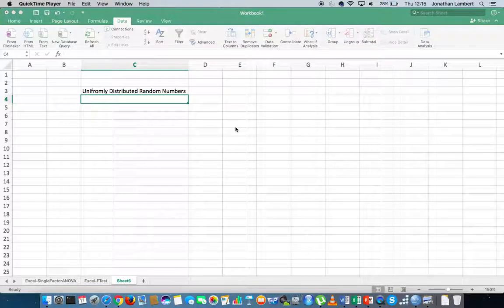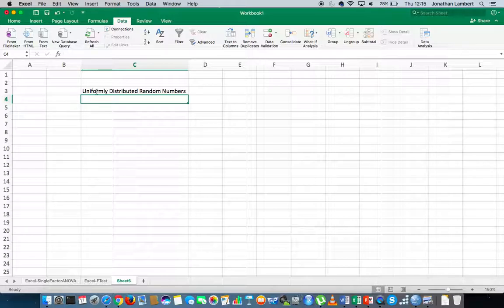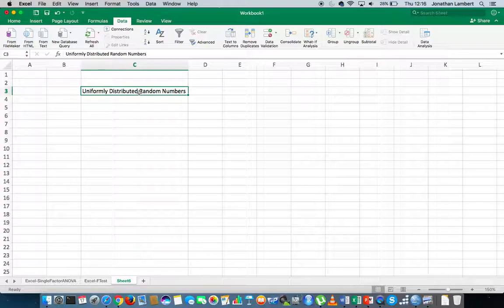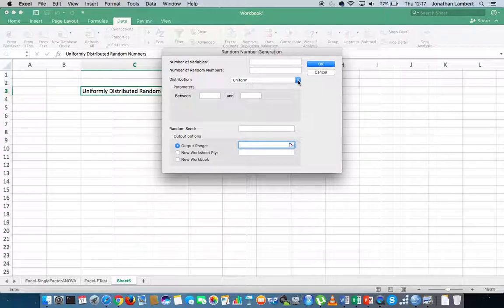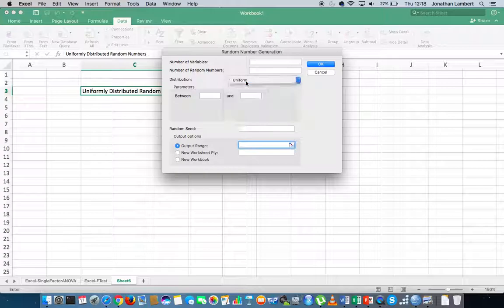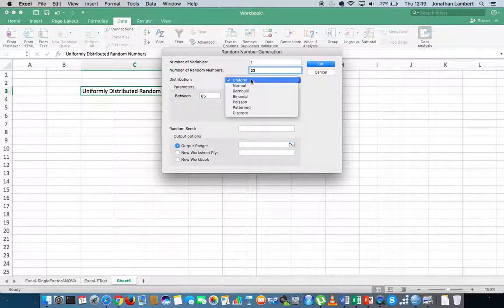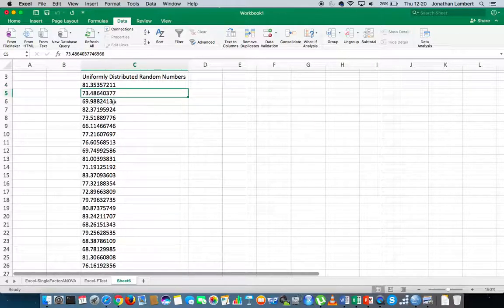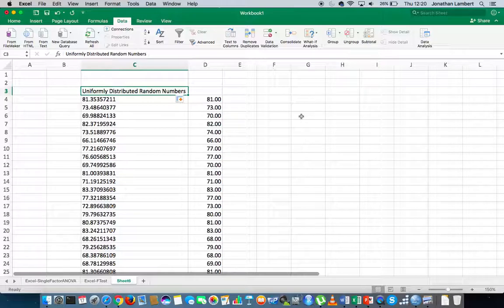Excel Data Analysis Toolpak: How to Generate a List of Uniformly Distributed Random Numbers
This short video details how to generate a sequence of random numbers that follow a Uniform Distribution using Excel's Data Analysis Toolpak.